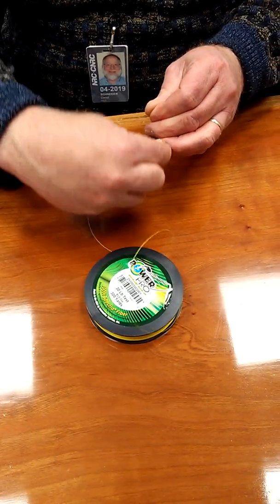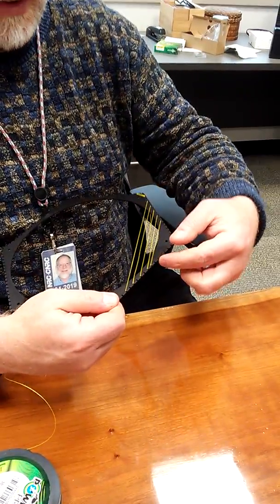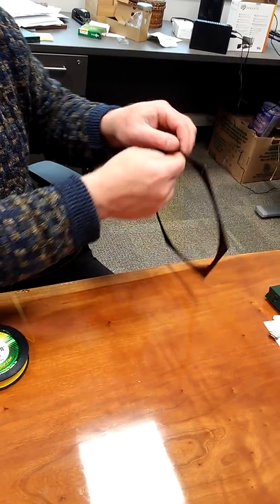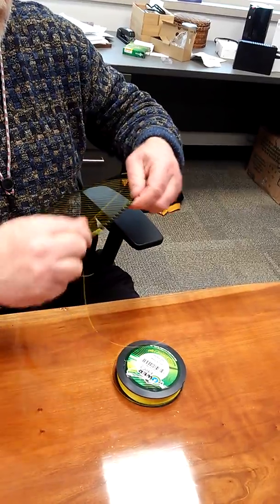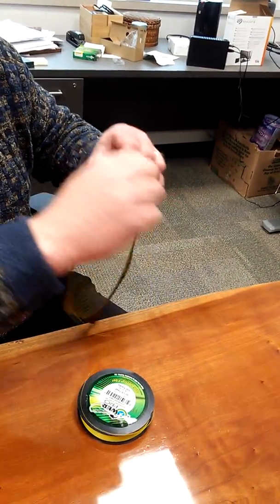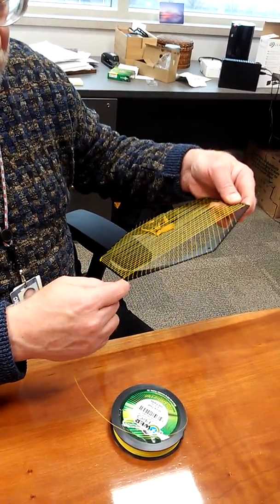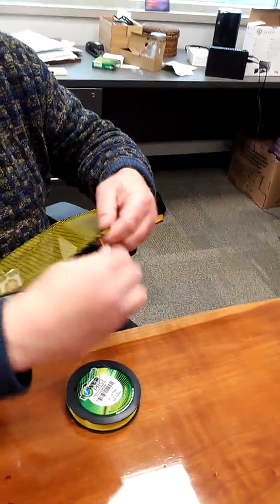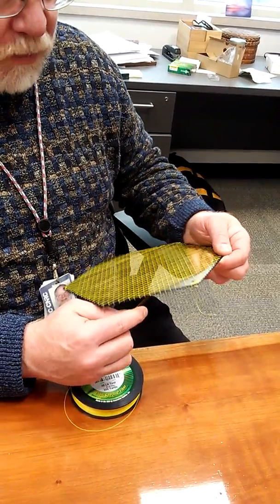Making mesh_hydroponics